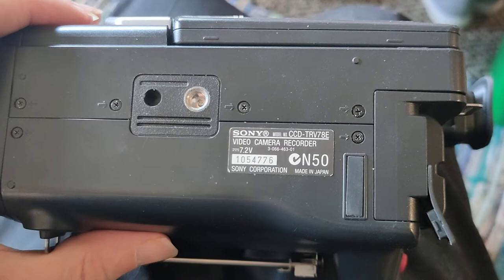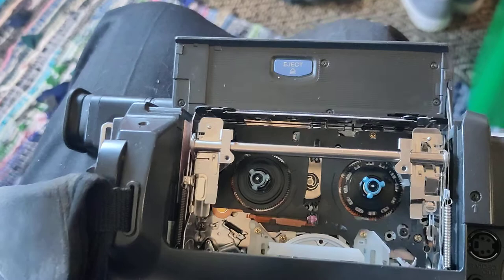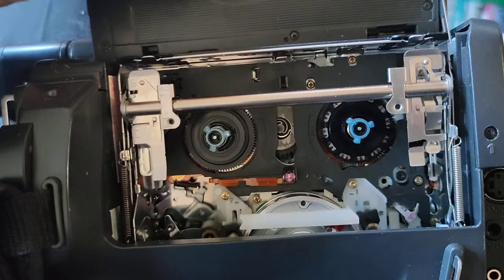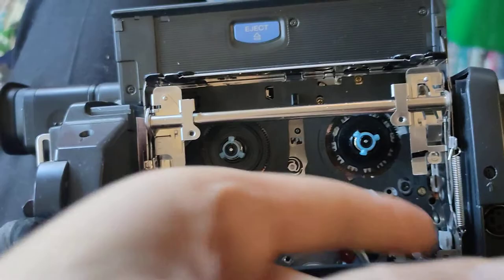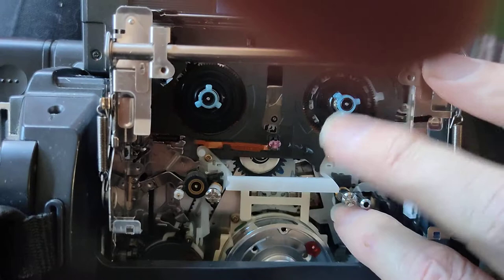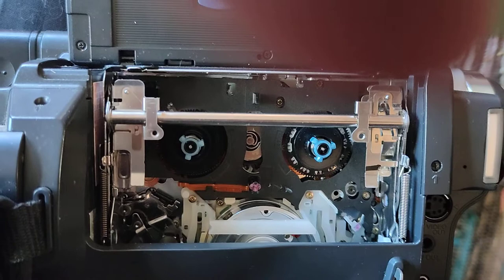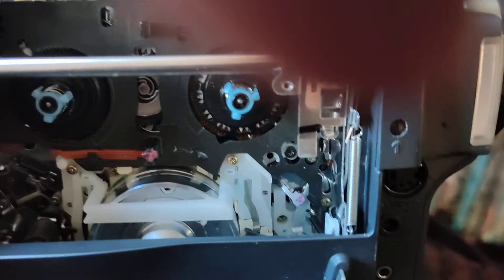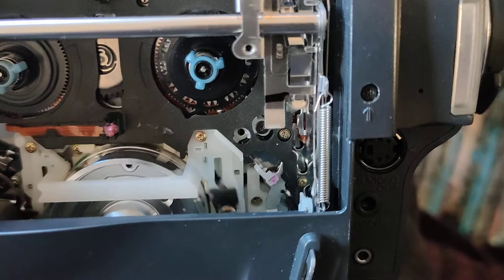CCD-TRV78E - Possible solution for cassette compartment won't close, jams half way.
This old JVC Hi8 Video Camera developed a fault where the cassette compartment could not close reliably. It appears to be related to the right side tape extractor pin assembly. Giving it a nudge as shown in this video might help you get the door closed. You'll probably need to undo the two screws holding the door cover, and remove it.